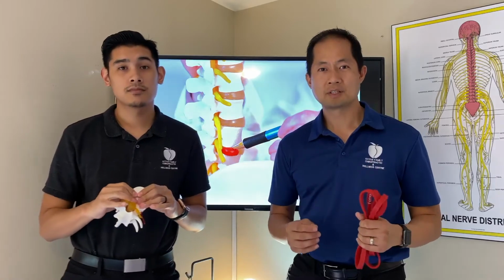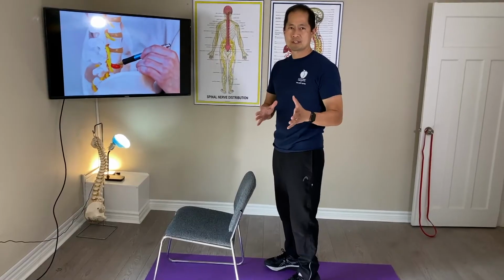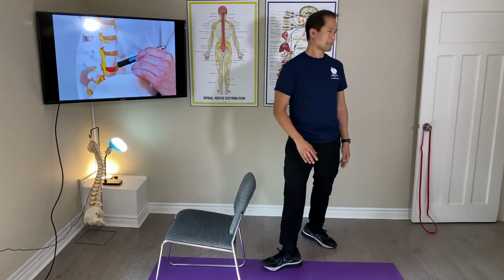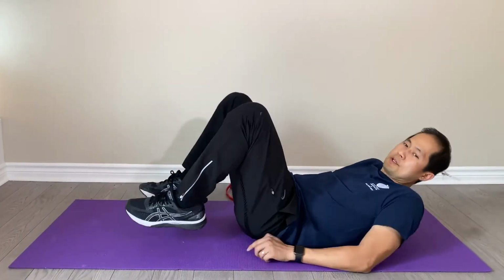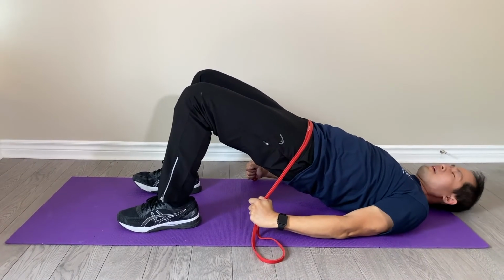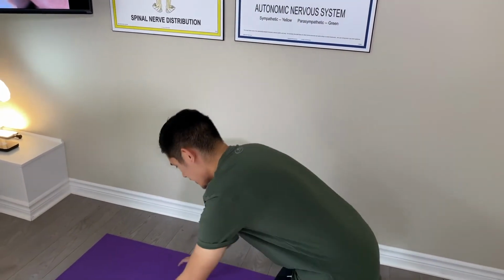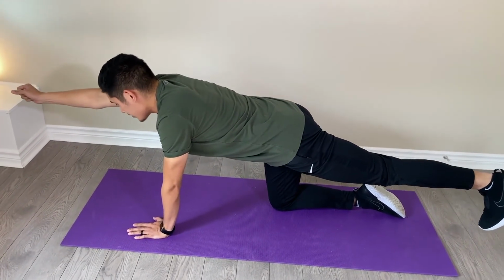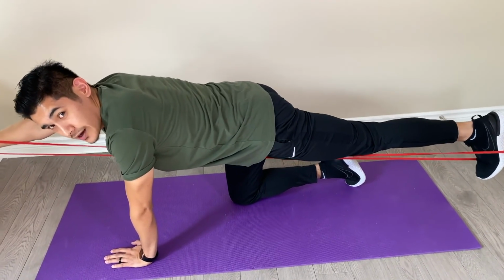Top 3 Lumbar Disc Herniation Exercises (Prevention) | Chiropractor in Mississauga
Prevention is key! So here are some exercises to help stabilize and strengthen your spine to prevent future disc injury. Please remember to consult with your Chiropractor or health care provider to make sure your spine these exercises are perfect for you.

Any questions you have, leave them in the comment section below.

Active Family Chiropractic & Wellness Centre
80 Queen St S
Mississauga, ON L5M 1K4

The Active Family Chiropractic and Wellness Centre has been serving Mississauga residents since 1999 with chiropractic care, registered massage therapy and chiropody.  Our Mississauga chiropractors strive to bring you the best that chiropractic has to offer.

comments do not contain all information available regarding the subjects
addressed in this channel/videos/replies to comments. This channel/videos /replies to comments have not been created to be specific to any individual’s needs.
Every effort has been made to make this channel/videos/replies to comments as
accurate as possible. However, there may be typographical and/or content errors
or omissions. This channel/videos/replies to comments may contain information
that is out-of-date, inaccurate or inapplicable. The creator has and shall have, no
liability or responsibility whatsoever to any person or entity regarding any matter
related to this channel / videos / replies to comments and / or its contents,
including without limiting the generality of the foregoing, any loss or damage
incurred, or alleged to have been incurred, directly or indirectly, in relation to the
information, or application or non-application of the information, contained in this
channel/videos/replies to comments.